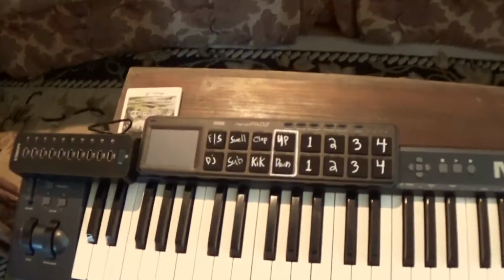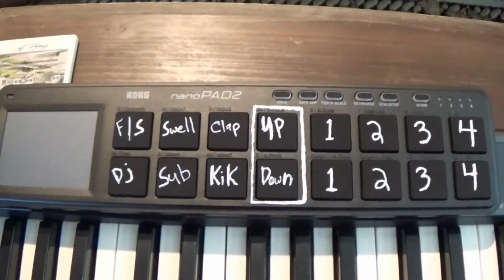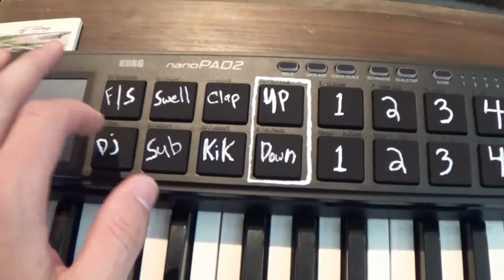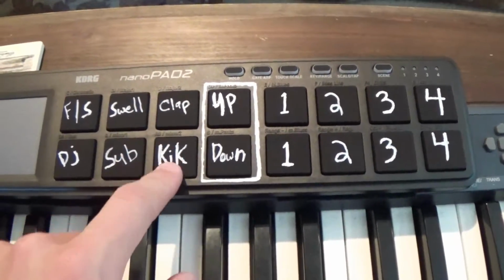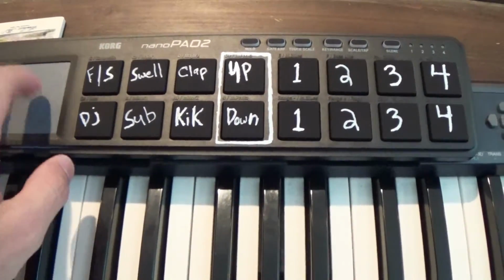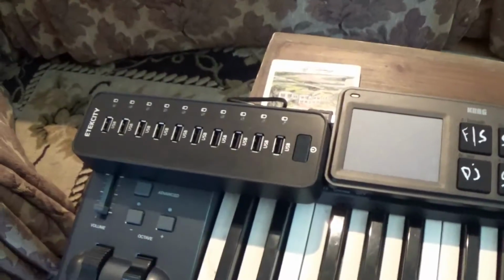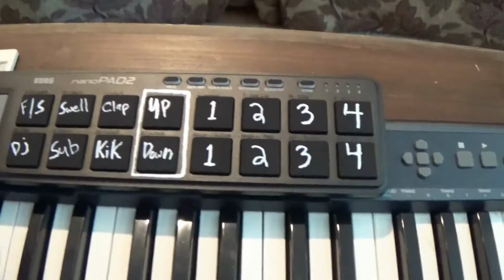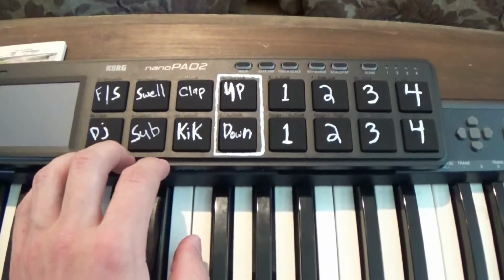Kong NanoPAD 2 | REVIEW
Some thoughts on Korg's nanoPAD (second generation) midi controller. They make a few different designs and this one is what we use to control the patches in Reason 7 live on stage. I like them because they're cheap and easy to use. All of the assigned controls stay mapped from controller to controller in Reason too and that's a huge perk when something goes wrong and you need to replace it. Things get broken on the road, it just happens and being able to quickly and cheaply make a repair has been very convenient.